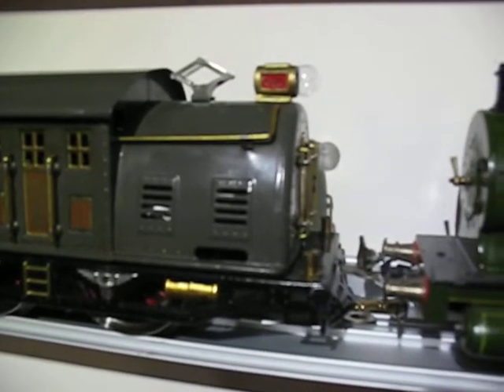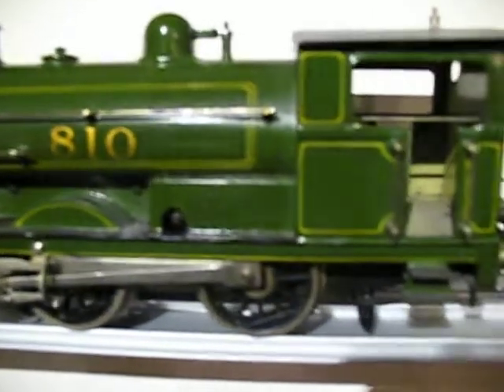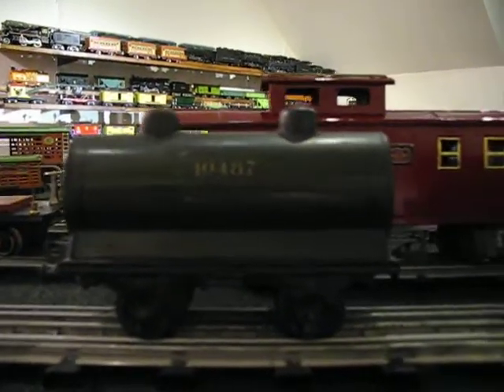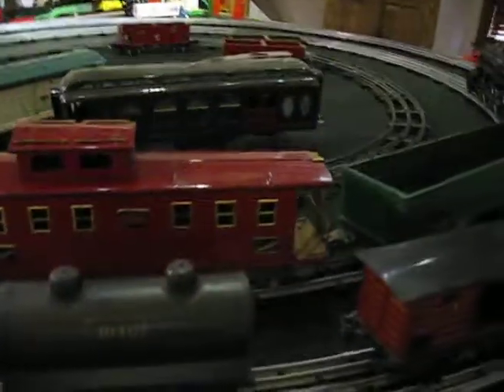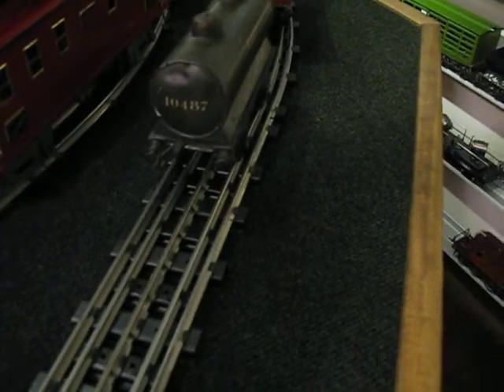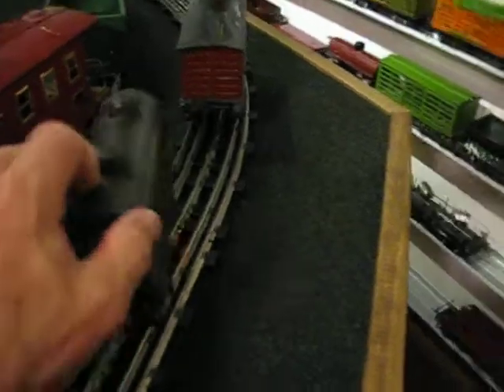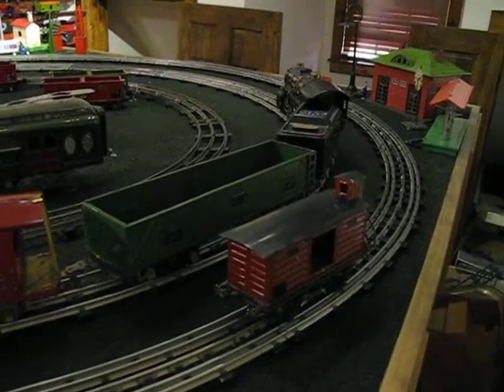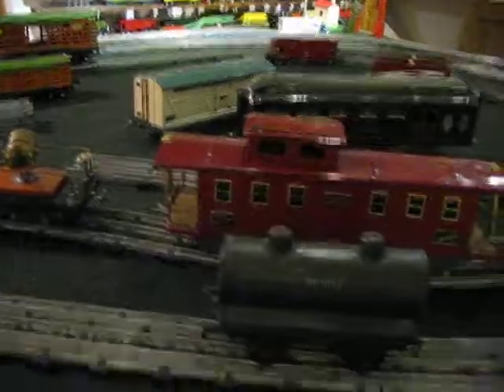MVI 1356----Very close, but no cigar.----DAMN!!!!!